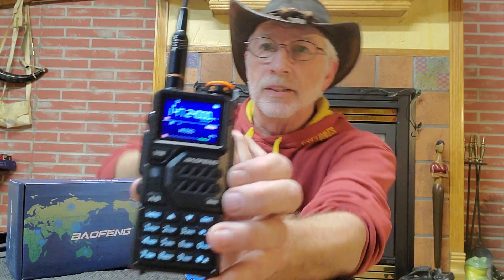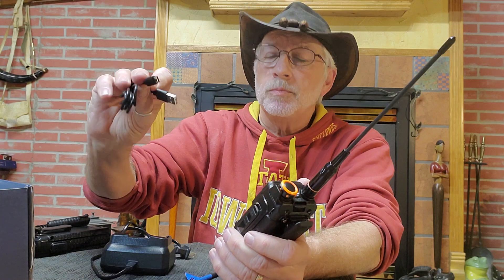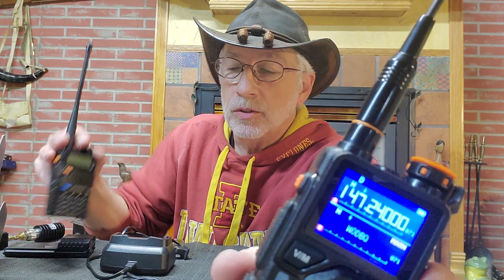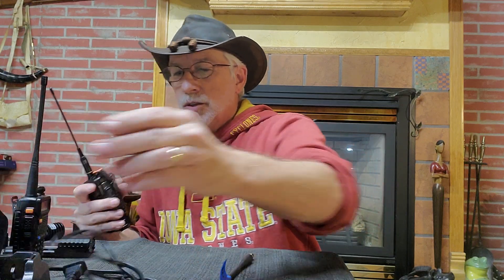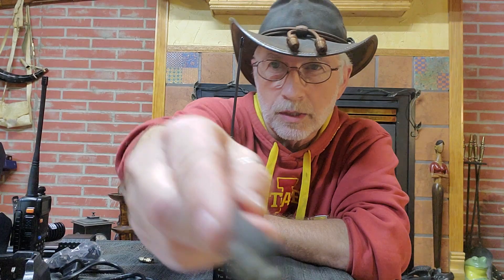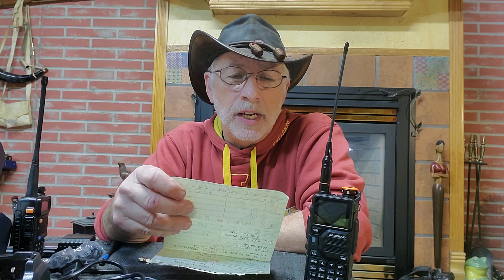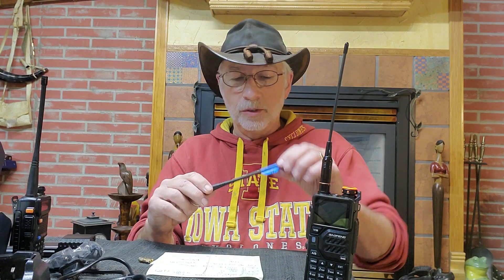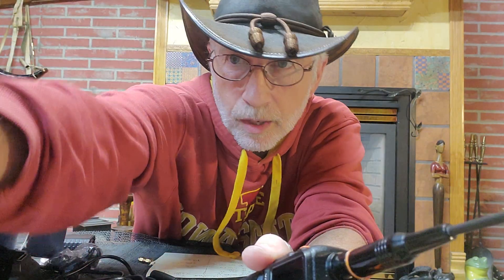Baofeng K5-Plus Tri-Band radio review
This K5-Plus tri-band handheld radio just arrived, let's take a quick look at it.

i really like the screen, when its lit 🤠 but it's black as sin when its not back-lit 😔.

The 220 band might be useful to some, but make sure you use the special antenna for it!

The standard dual-band antenna that comes with the K5 is phenomenal, you might not believe the SWR readings i got - amazing for an inexpensive handheld.

**post-publication note: as noted by tdk761, the "one touch" key for TX power control is the "8" key, press and HOLD to cycle-through the L/M/H options.
  Also noted, press and HOLD the "0" key to access WX (weather) channels. Cycle thru them the first time to find the frequency for your area, then press and hold again to return to normal listening. when you return to WX your local frequency will be first-up.